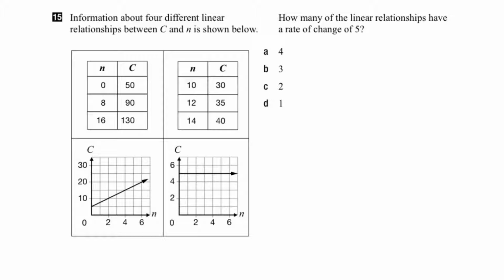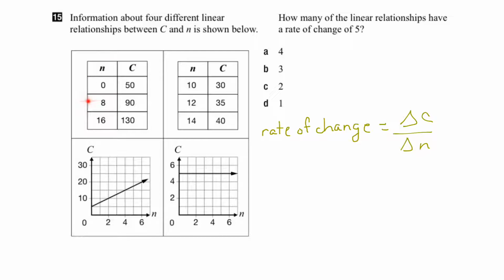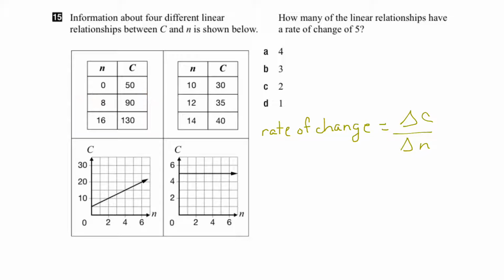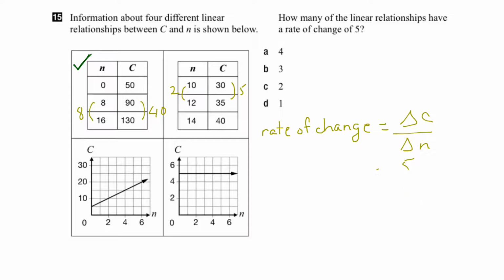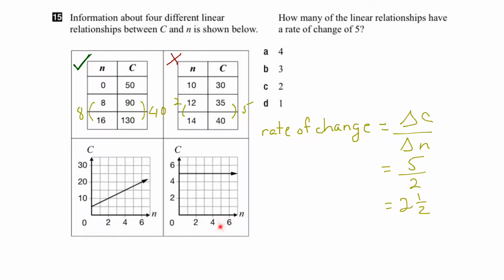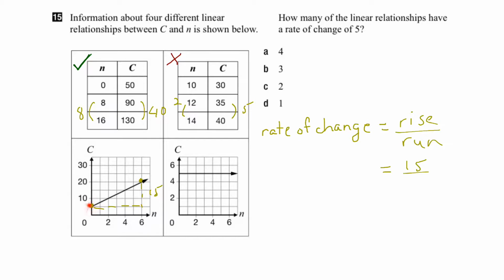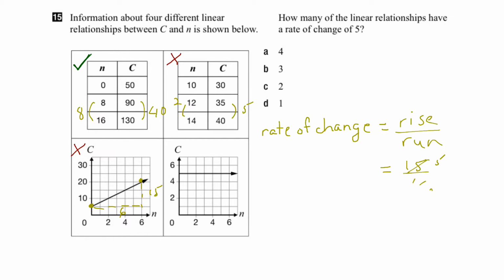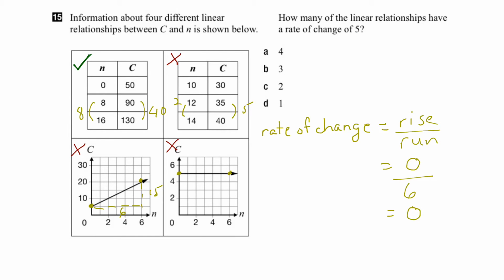EQAO Grade 9 Academic Math 2016 Question 15 Solution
This video shows the solution to Question 15 of the 2016 EQAO Grade 9 Academic Assessment of Mathematics. Question 15 assesses the following expectation: determining, through investigation, connections among the representations of a constant rate of change of a linear relation.